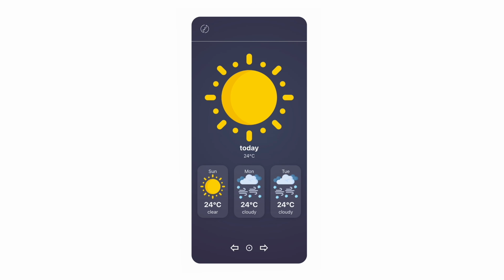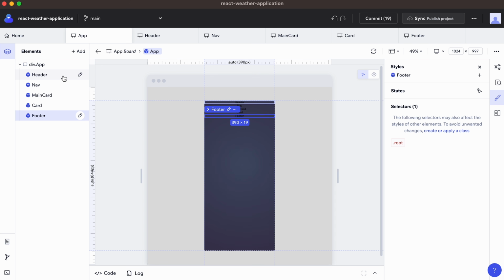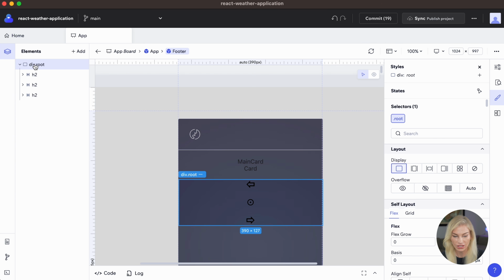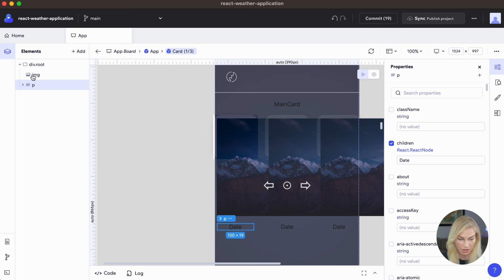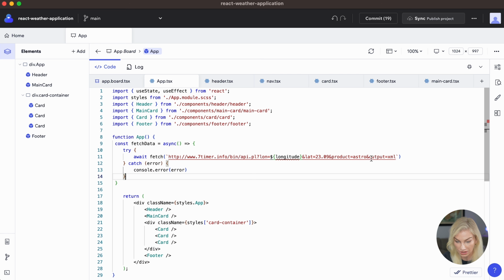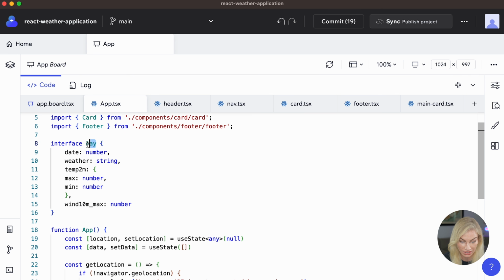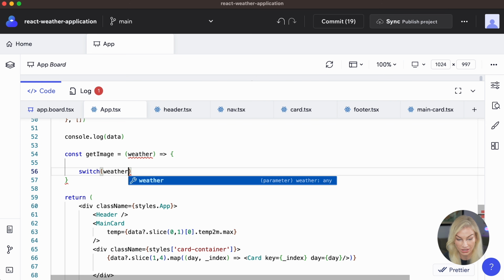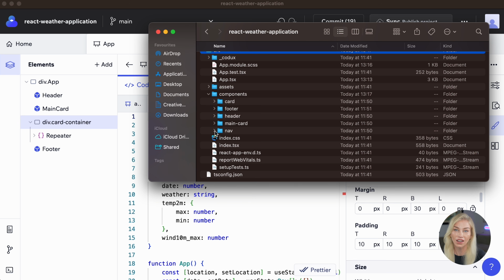Is this Code Editor from the Future? I built an app with it!